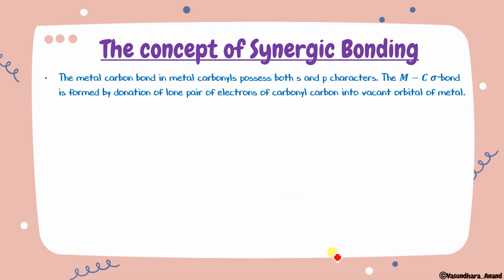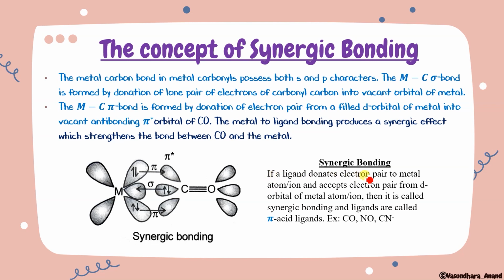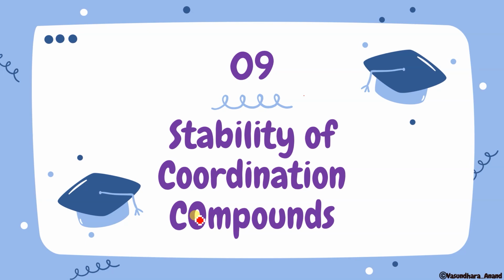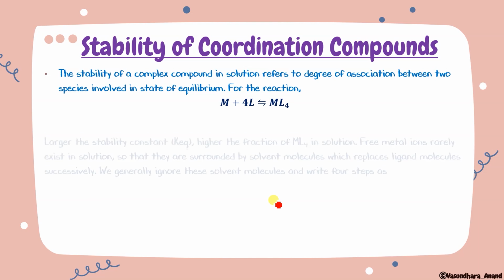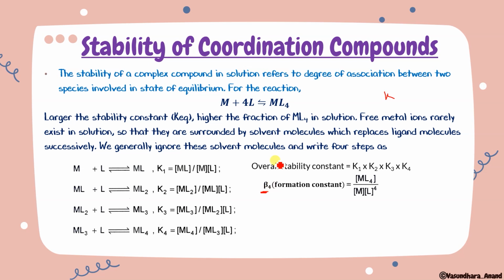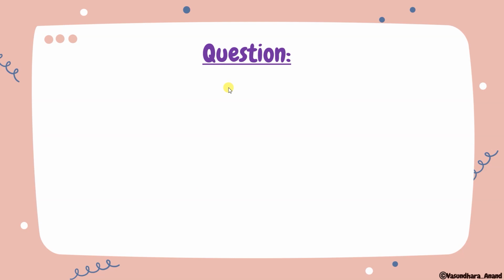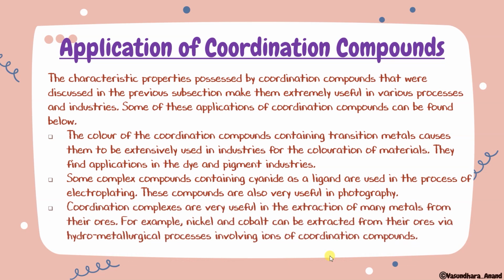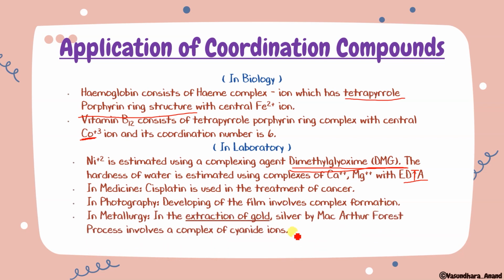( Coordination Compounds #8 ) Bonding in Metal Carbonyl; Stability & Importance in Daily Life